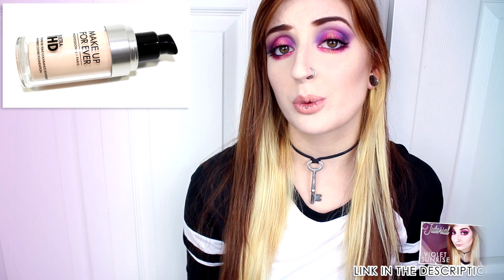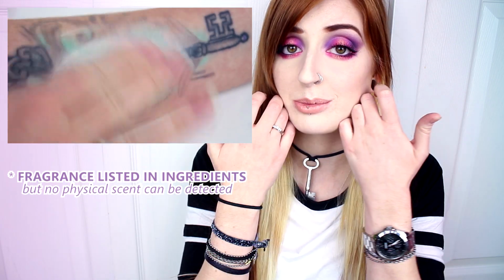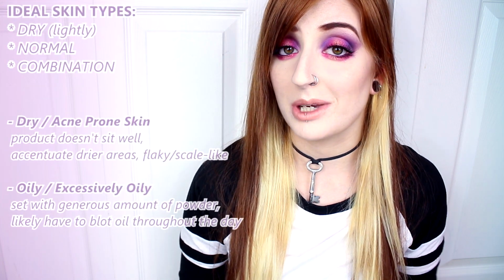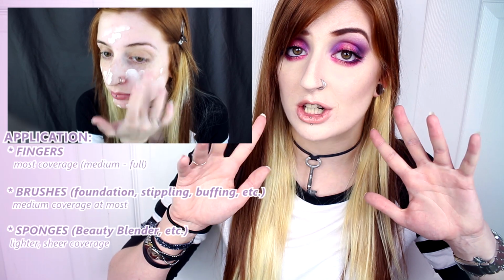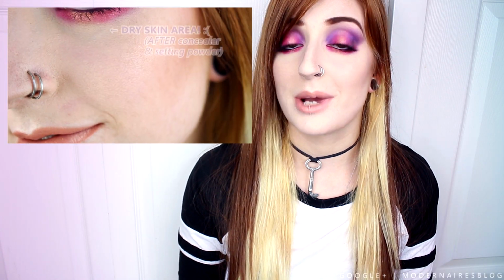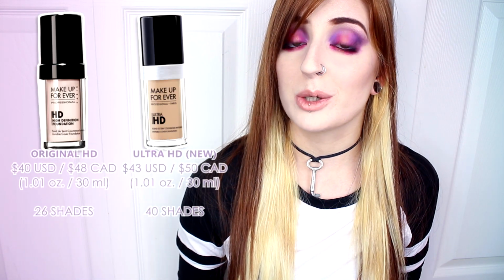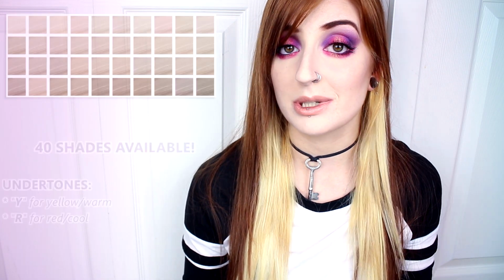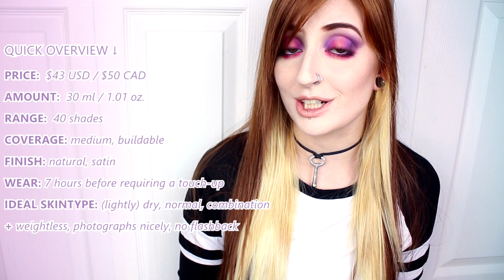Review & Swatches: MAKE UP FOR EVER Ultra HD Foundation | HD Comparison, Application Demo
This video is an in-depth review and live application of the new Make Up For Ever Ultra HD Invisible Cover Foundation—including a comparison and differences to the original HD Foundation formula! It's available in 40 shades and has a weightless, fluid formula. This foundation delivers medium coverage with a very natural finish that leaves your skin looking and feeling like skin!

Products Featured:
- Make Up For Ever Ultra HD Invisible Cover Foundation in Y205 (Alabaster)

Donations help keep my channel and blog running with the products, equipment, software, supplies and time needed to produce it. Every bit of support is greatly appreciated, but not expected or required. For more information and ways to help, please Thank you!